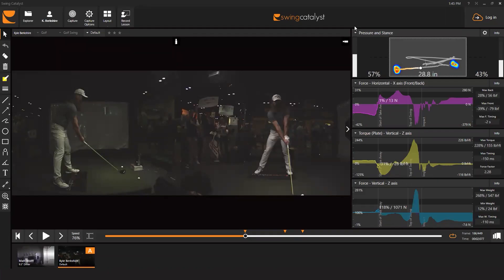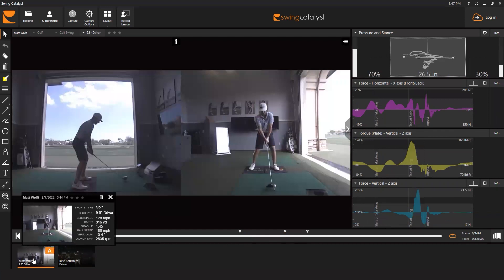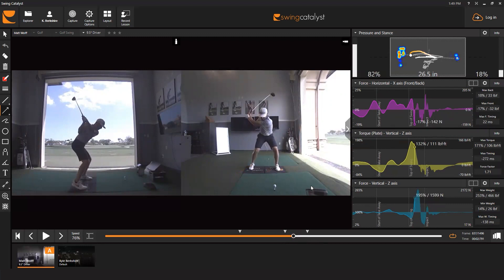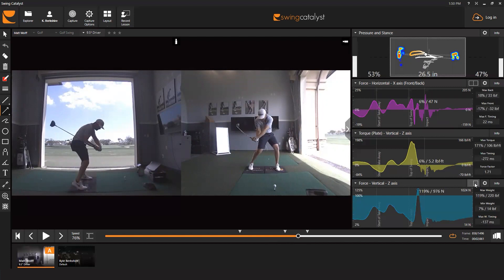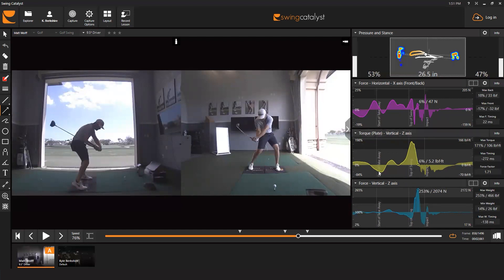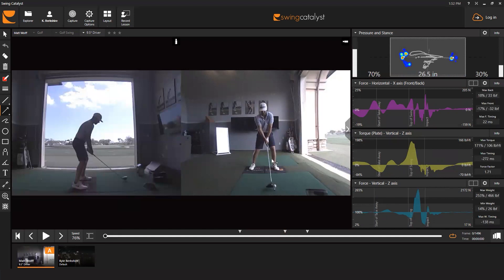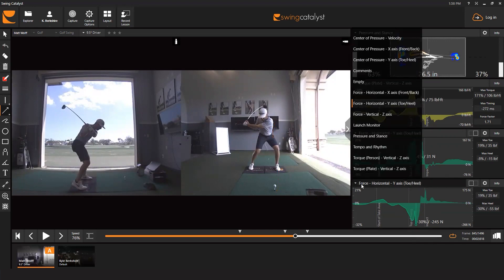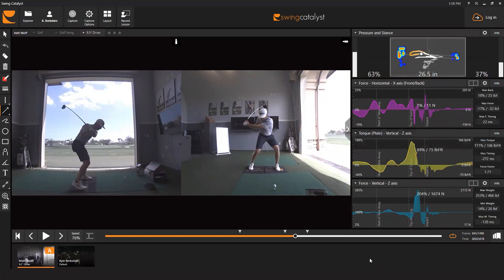Swing Catalyst Motion Plate vs. Dual Motion Plate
In this video our Research Director Dr. Scott Lynn provides a detailed comparison of the Motion Plate and the Dual Motion Plate; our two most powerful sensor plate systems.